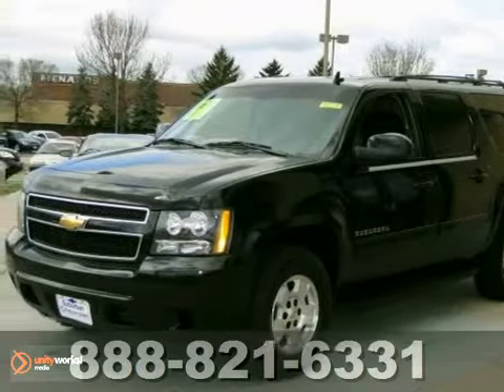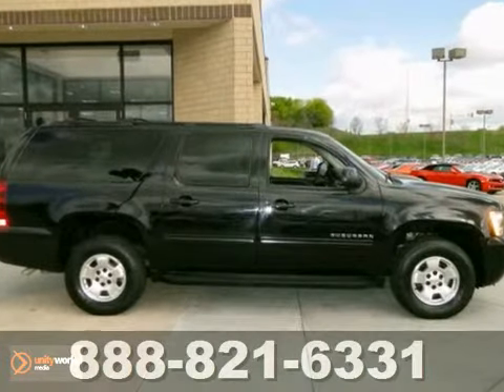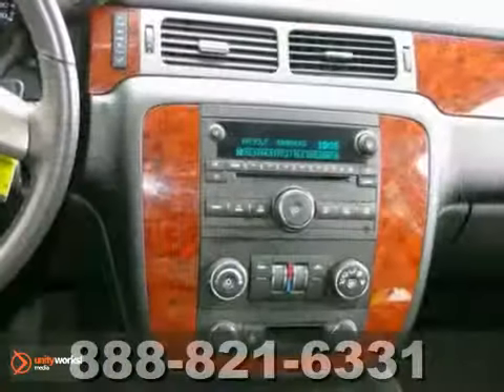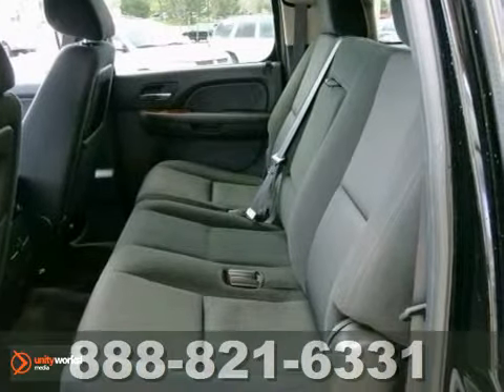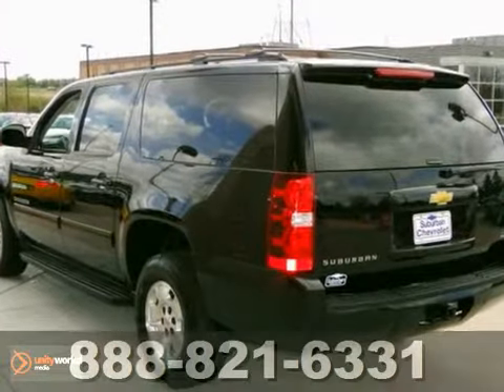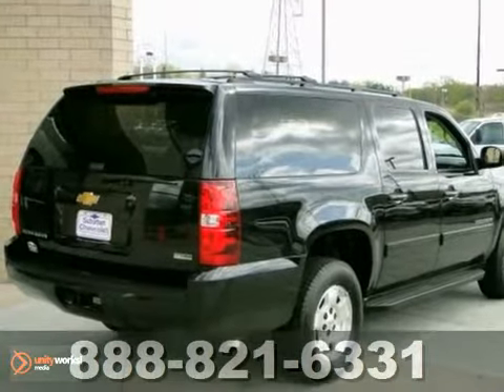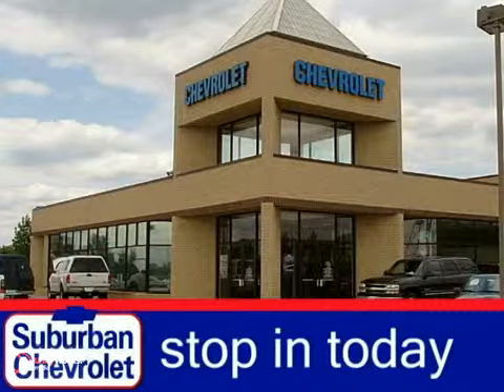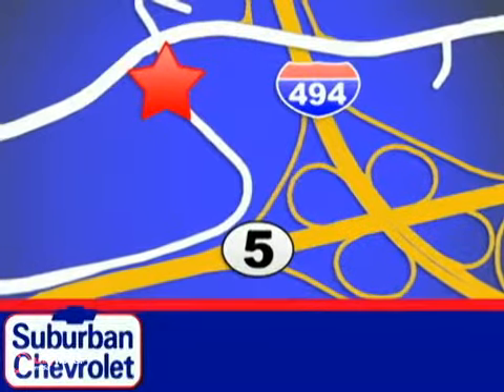2011 Chevrolet Suburban #4229 in Minneapolis St Paul, MN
SOLD - If you are looking for real value on a great used car, Suburban Chevrolet invites you to call and make an appointment to view this 2011 Chevrolet Suburban, stock# 4229. We are conveniently located near Minneapolis St Paul, MN and known for our great selection, reliability and quality. Call to take a look at this 2011 Chevrolet Suburban today.

Suburban Chevrolet
12475 Plaza Drive
Minneapolis St Paul MN, video